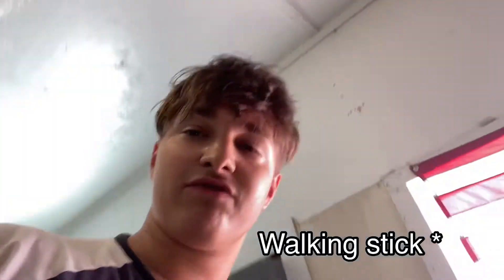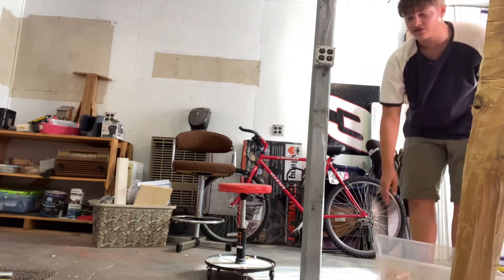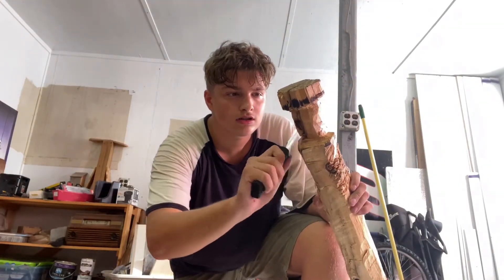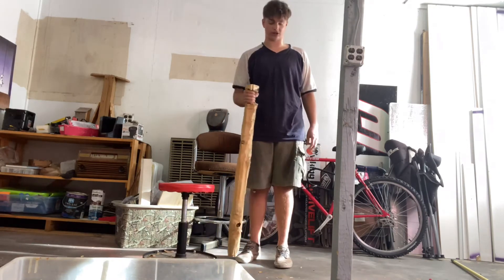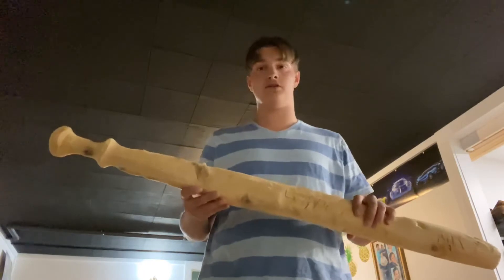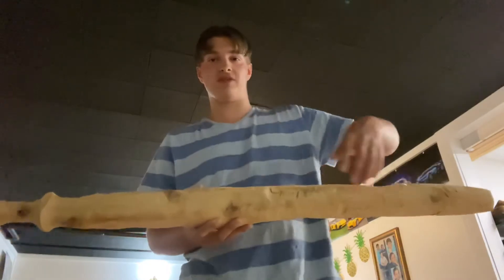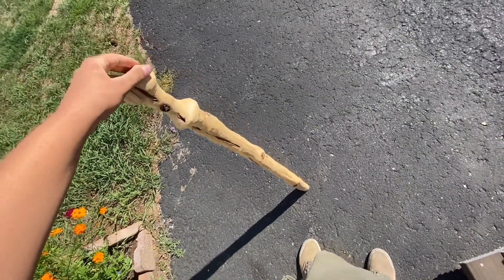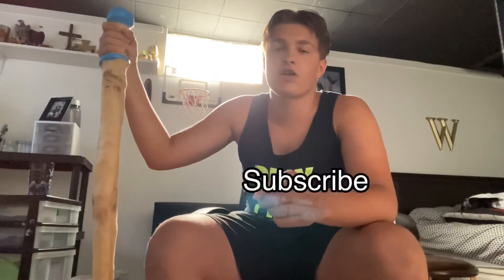How to make a walking stick